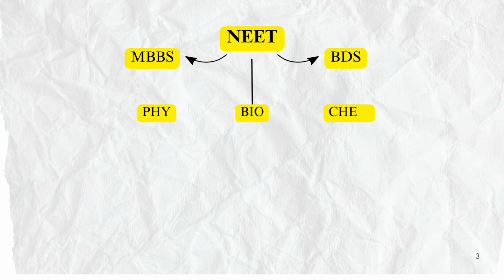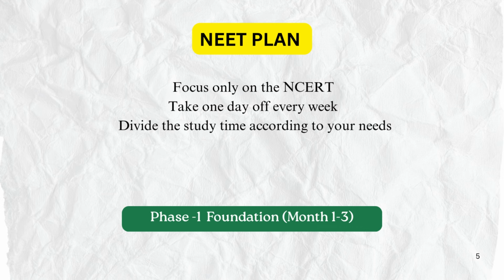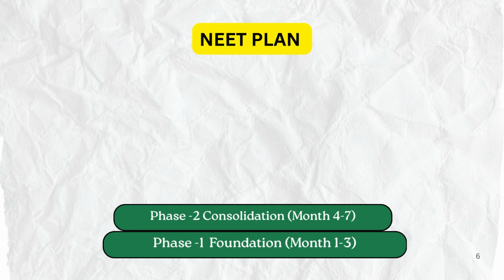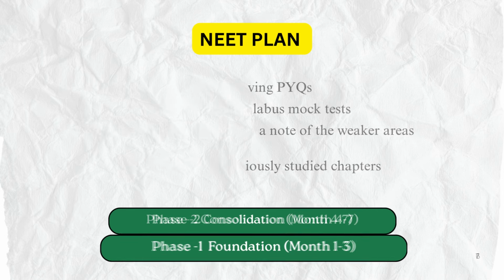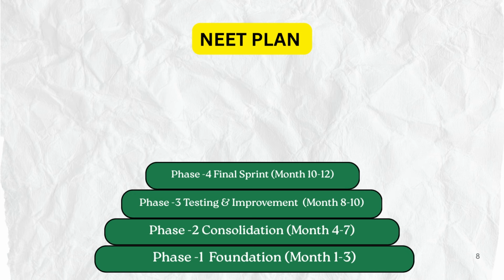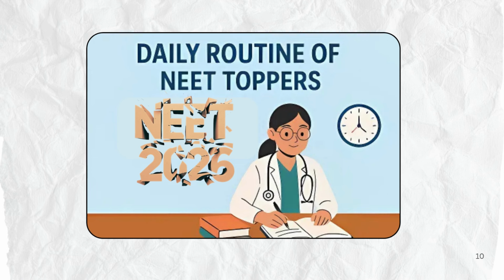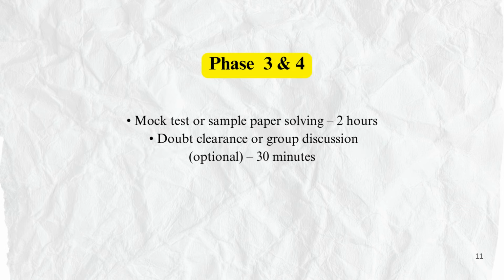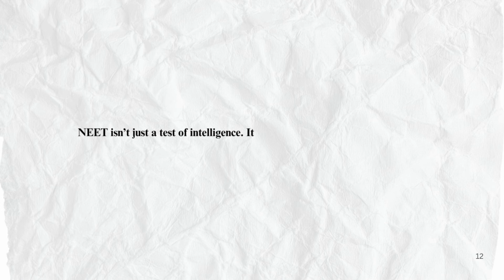NEET-26 COMPLETE GUIDE: STUDY PLAN + BOOK RECOMMENDATION + DAILY SCHEDULE + MORE.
🎯 NEET 2026: Study Plan to Score 650+ | Strategy, Schedule, Revision & Motivation

Hey future doctors! 🚑 If you’re aiming to crack NEET 2026, this video gives you a complete 1-year preparation roadmap – designed for students starting today. Whether you’re self-studying or attending coaching, this strategy will help you stay consistent, focused, and fully prepared.

📌 In this video, you’ll learn:
✔️ NEET 2026 exam pattern & marks distribution
✔️ Month-by-month 1-year study plan (4 clear phases)
✔️ Daily schedule template (10-hour productivity system)
✔️ Best books for NEET Physics, Chemistry & Biology
✔️ Revision methods, mock test strategy & time management
✔️ Final tips from NEET toppers + motivation to stay consistent

📚 Resources Mentioned:
 • NCERT (must-read)
 • H.C. Verma (Physics)
 • O.P. Tandon (Chemistry)
 • MTG NCERT at Your Fingertips (Biology)
 • Previous Year Papers (10 years)
 • Trueman’s Biology, Dinesh Objective Series